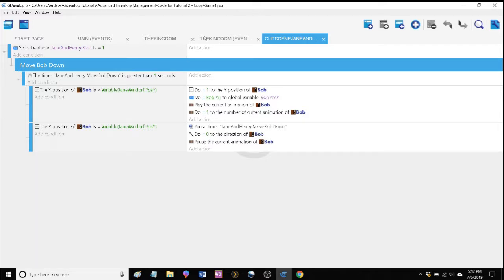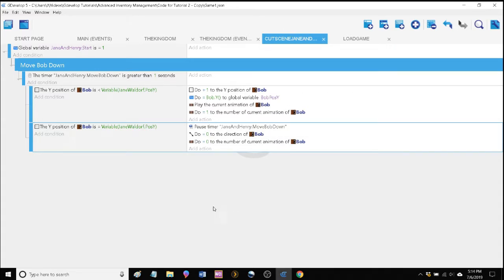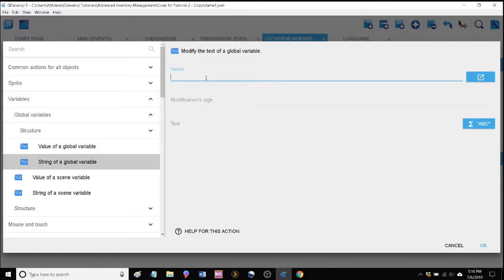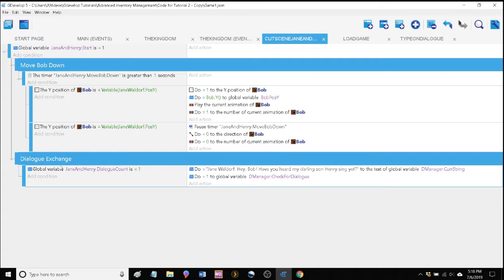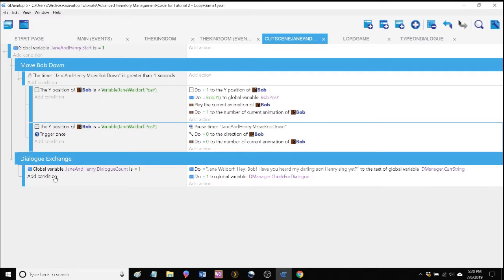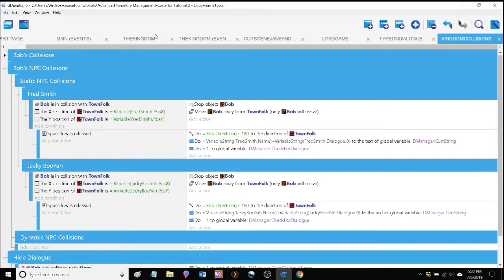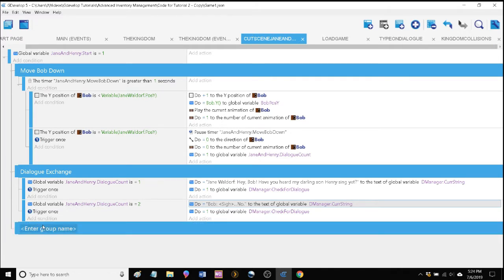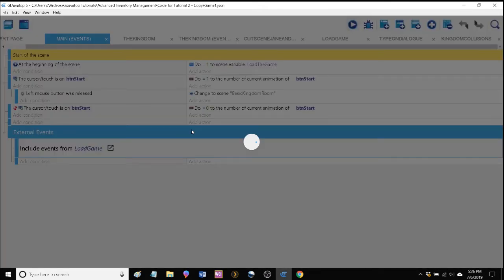Part 19 Get Some Coffe We've got Dialogue